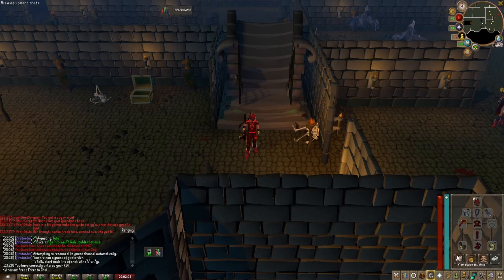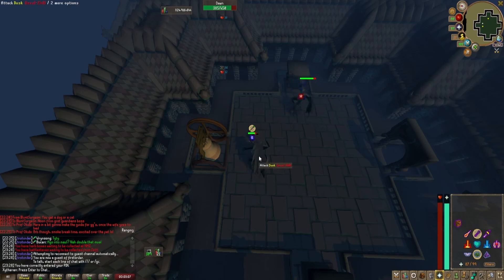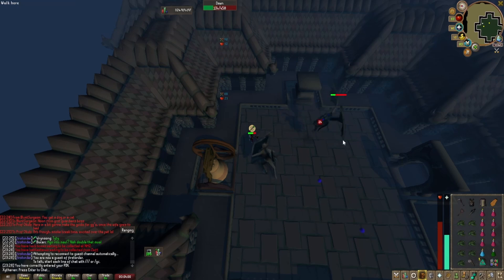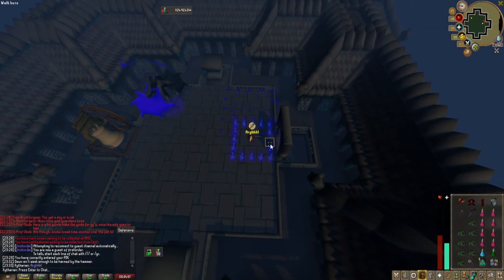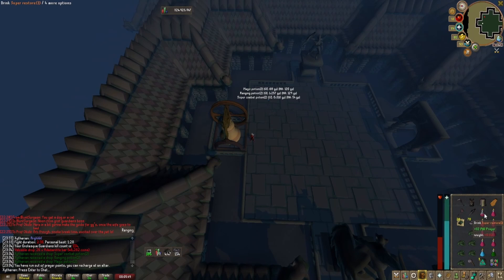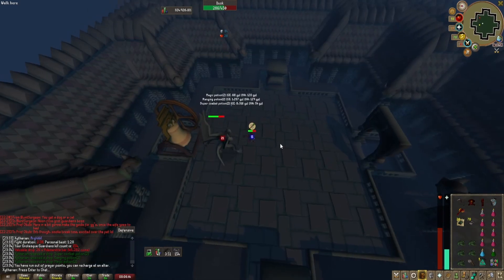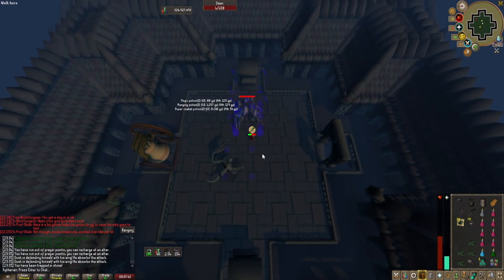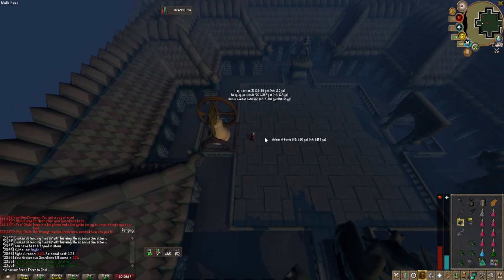OSRS Grotesque Guardians Guide (2024)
In Todays video we showcase how to kill Grotesque Guardians, the Gargoyle slayer boss found on top of the slayer tower in Canifis. You will have to have attained the Brittle key from Gargoyles in order to unlock this boss fight encounter, and like all other Slayer Bosses, can only be killed while on task.